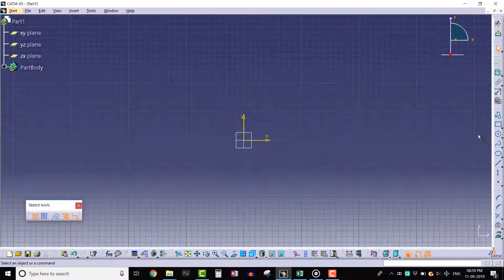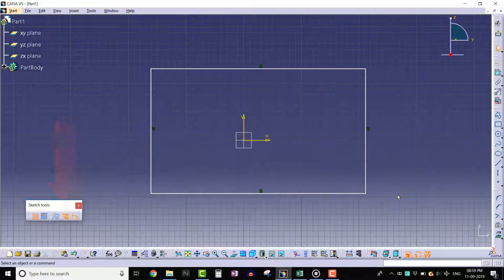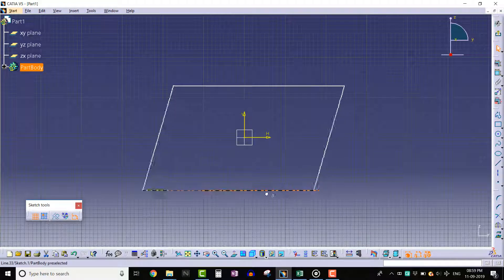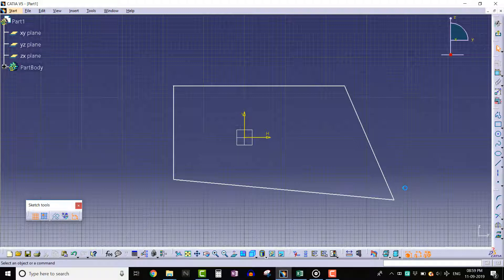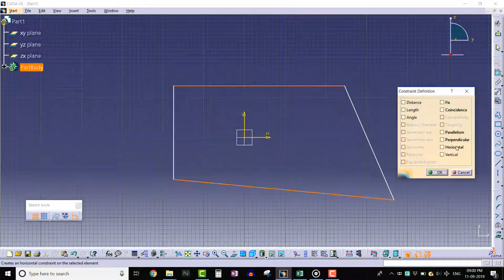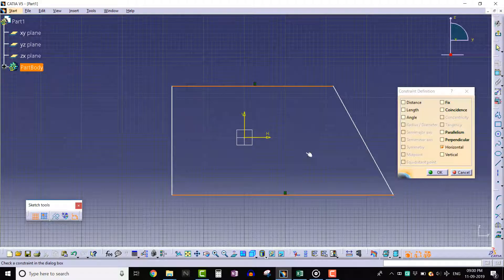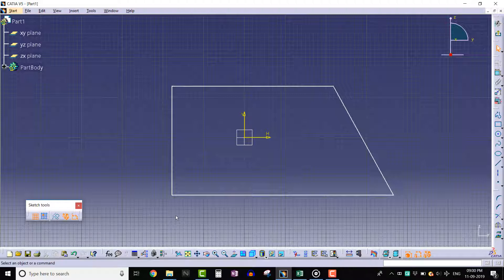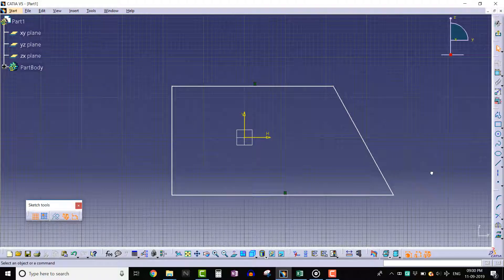CATIA V5 Tutorials #41. Horizontal/Vertical Constraint